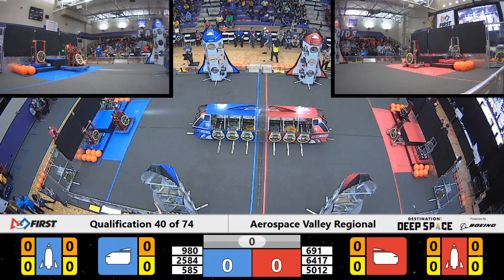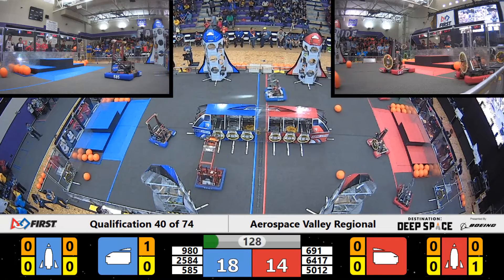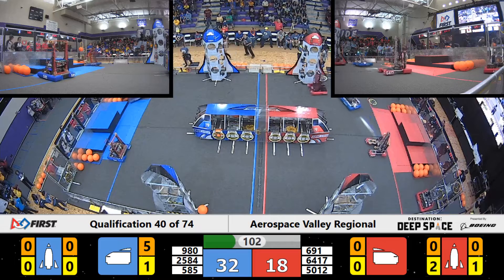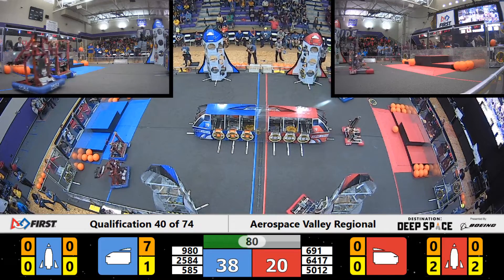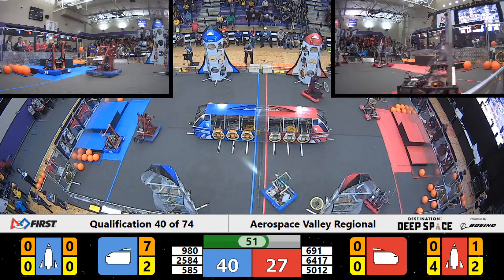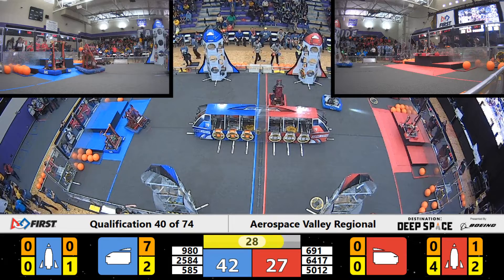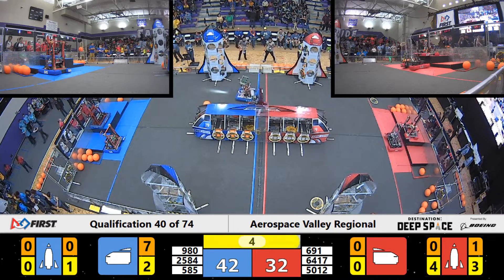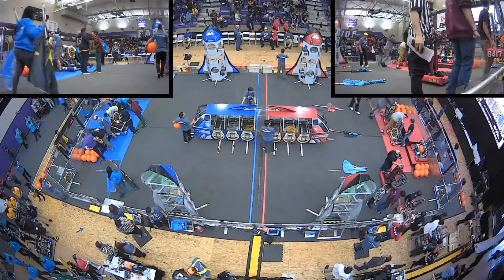Qualification 40 - 2019 Aerospace Valley Regional